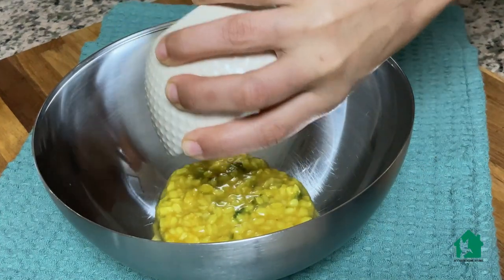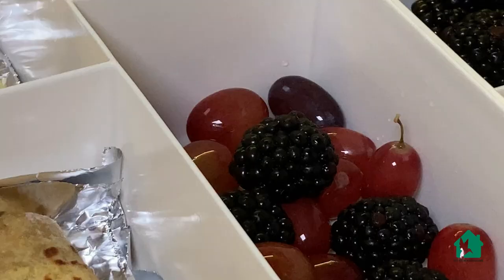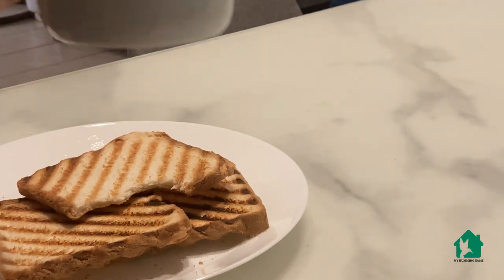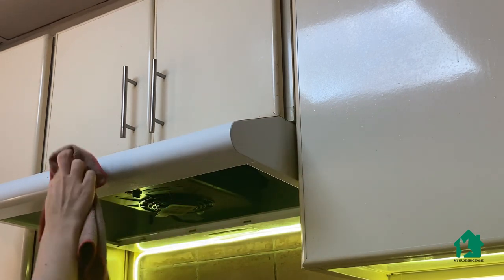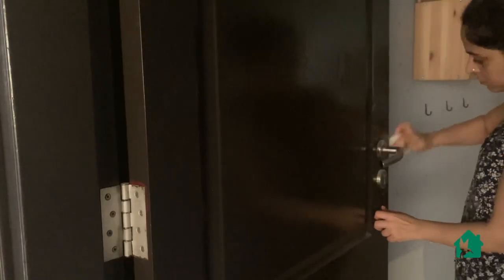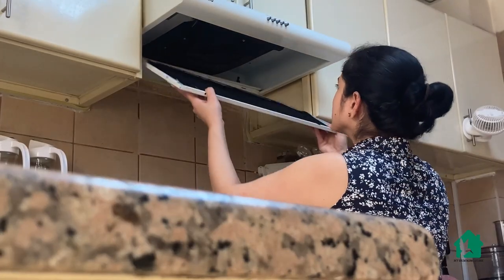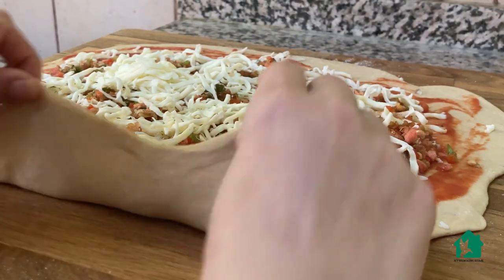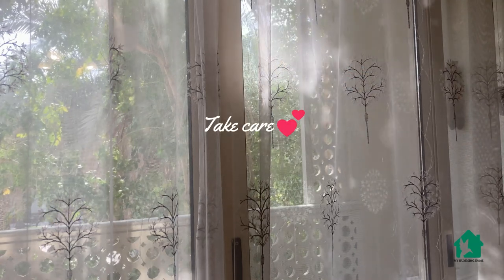Morning Routine 5AM 🍵 Weekly cleaning habits for a clean house 🏠 Kids lunchbox | Pinwheel Pizza 🍕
Hey lovely family  @myhumminghome

Giving you a glimpse of my productive habits in the morning that help me stay active and keeps my home neat - o - clean :)

Thank you for being a part of my journey 🙏

Love & Light
Swetaa

Other Routine videos you might like:

5AM 🌞Morning routine | Kids Lunchbox Idea | No onion No garlic recipes